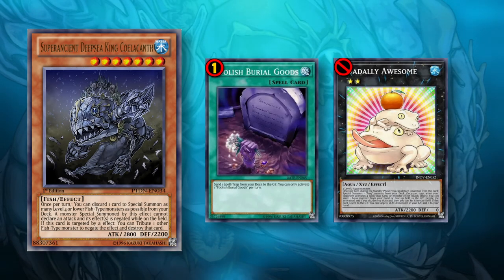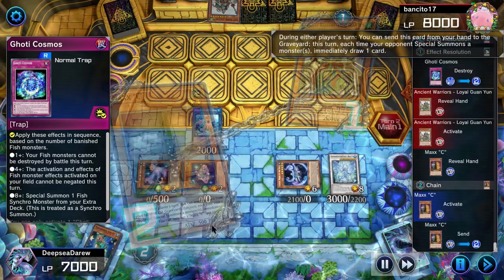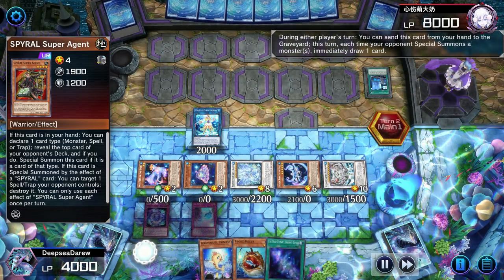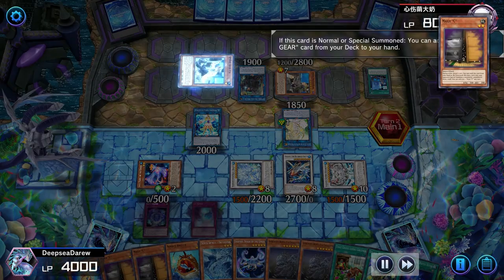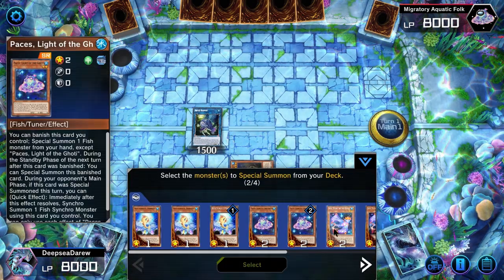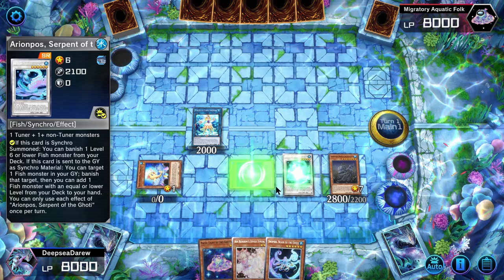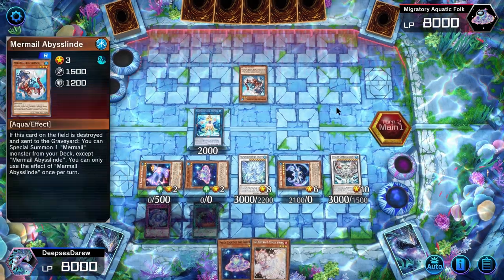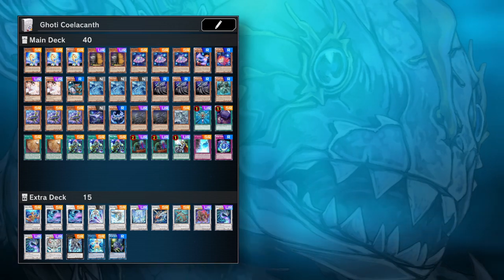Ghoti - Big Fish Cosmo Turbo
00:00 Brief Overview
01:13 Replay vs Ancient Warriors
02:51 Replay vs Ancient Warrios Pt 2
04:23 Replay vs Spyral
07:53 Abyss Keeper Combo
13:12 Dugares Combo
14:32 Decklist

Music

00:00
Mako, Mercenary of Bretagne (Duelist of the Roses)

01:35
Nitemare Theme (Duelist of the Roses)

14:32
Master Duel Treo Menu Theme

Superancient Deepsea King Coelacanth Guide.
How to combo with Superancient Deepsea King Coelacanth.